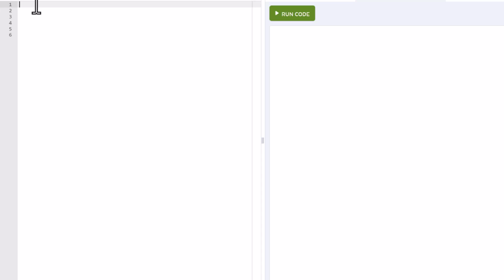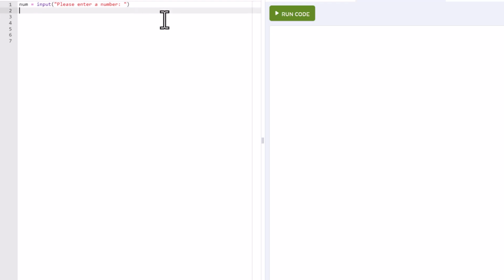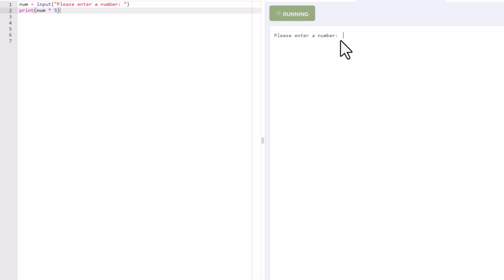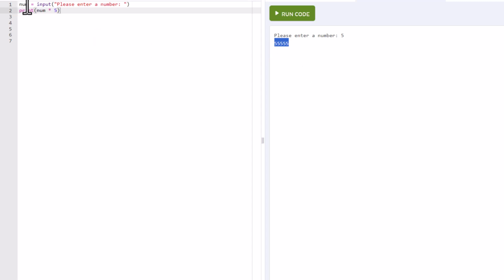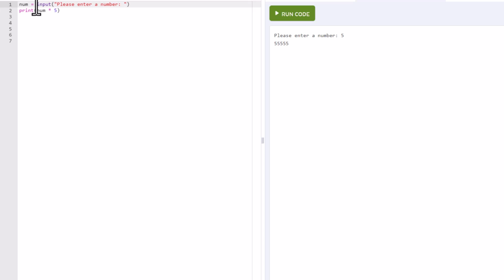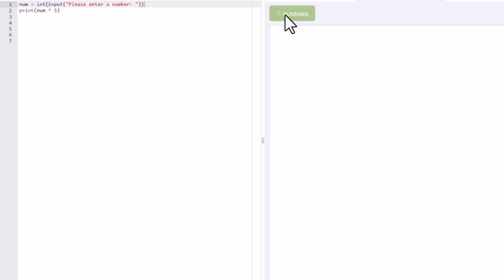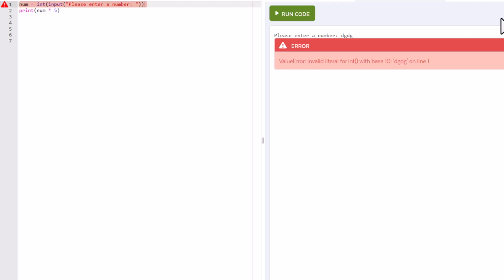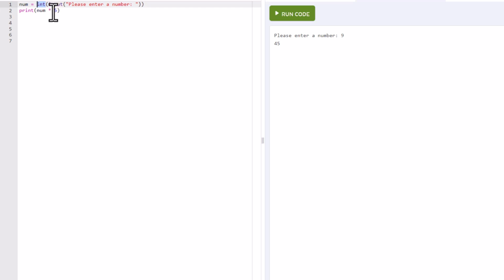Python Tutorial: Integer Input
Unlock the power of handling integer input in Python with our comprehensive tutorial! In this video, we delve into how to efficiently read and process integer inputs from users using the input() function and type conversion techniques. Learn how to validate user input, handle errors, and ensure your programs can robustly manage numerical data. We provide practical examples and tips to help you seamlessly integrate integer input handling into your Python projects. Whether you're new to programming or looking to sharpen your skills, this video is perfect for you.